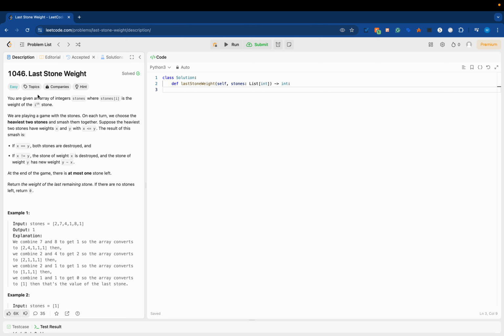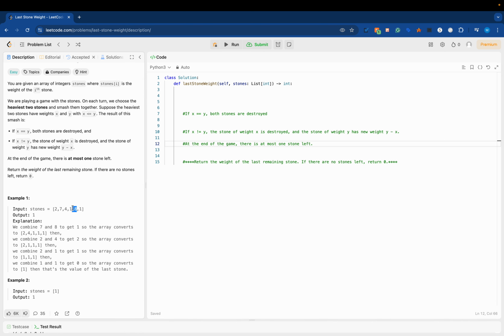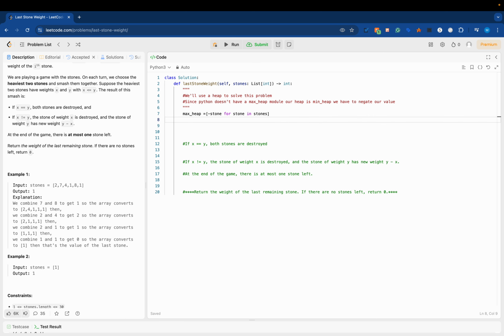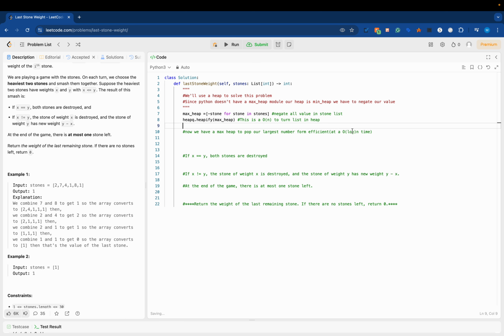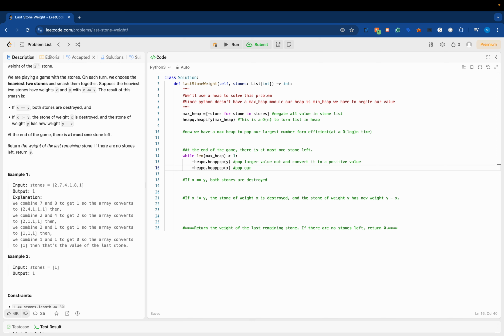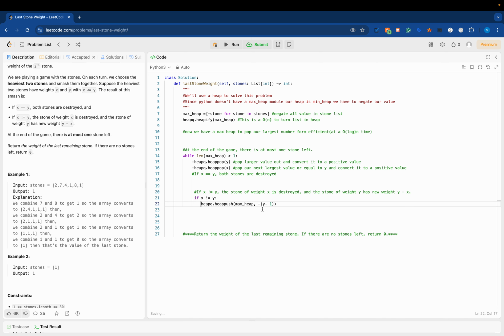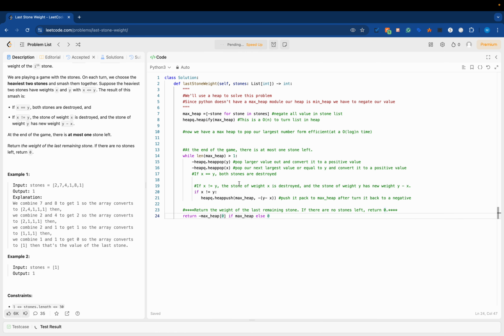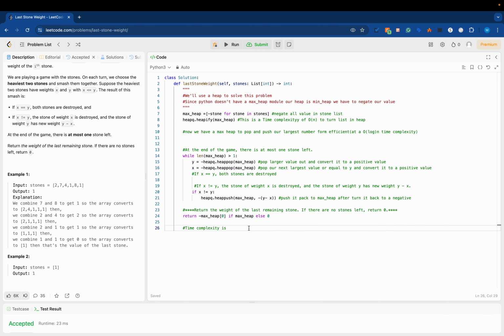1046. Last Stone Weight | LeetCode Using Python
In this video, I demonstrate how to solve the problem of finding the last remaining stone's weight by using a max-heap simulation with Python's heapq module. Watch as I break down the steps to efficiently smash stones and determine the final weight with clear explanations and code walkthroughs